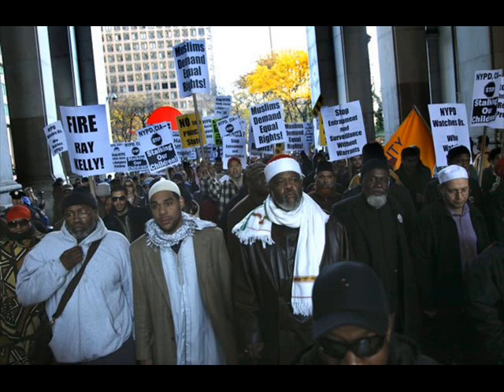Does Islamic Social Justice Jibe With Libertarianism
Economic justice in Islam and how certain aspects within Libertarianism run counter to the Qur'anic ethos.